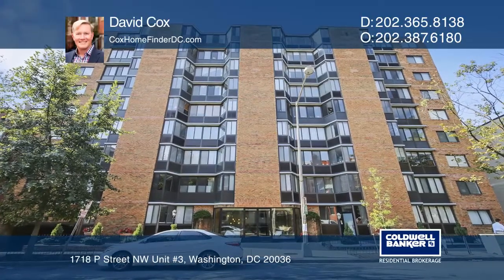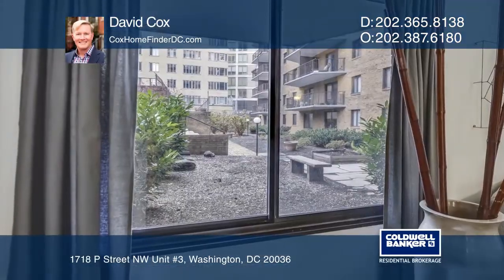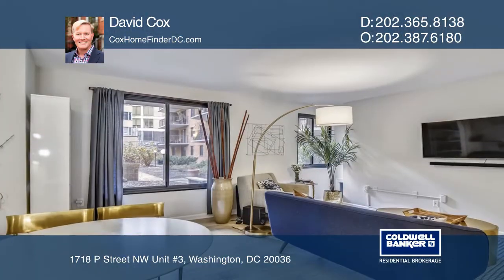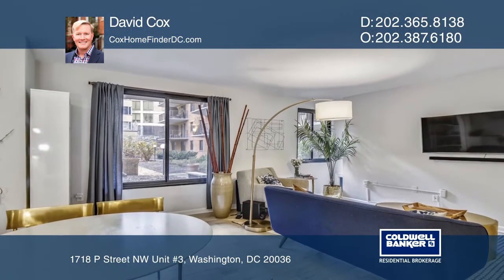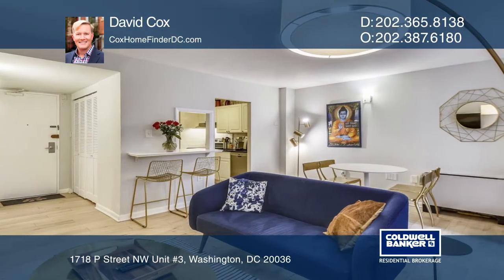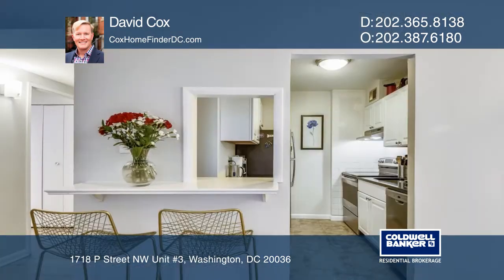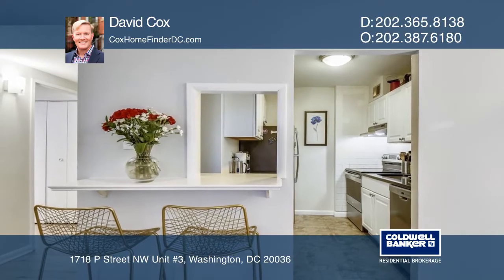1718 P Street NW Unit #3 Washington, DC | ColdwellBankerHomes.com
1718 P Street NW Unit #3, Washington, DC

Your new retreat awaits! This gorgeous and spacious full size one bedroom, one bath condo has the best location in Dupont and Downtown D.C. and showcases a courtyard view and fantastic sunlight throughout the day. This condo was previously two units that have been combined to an impressive over 700